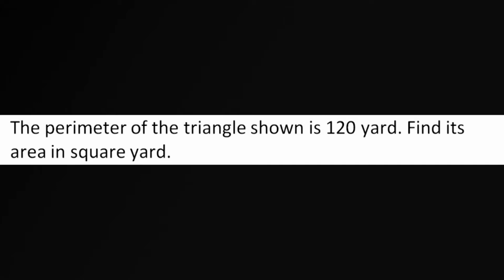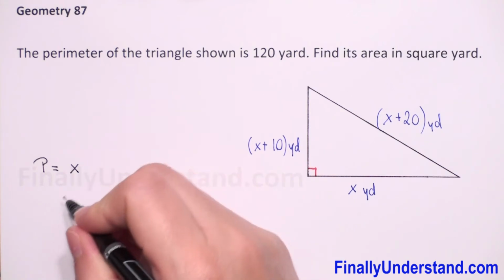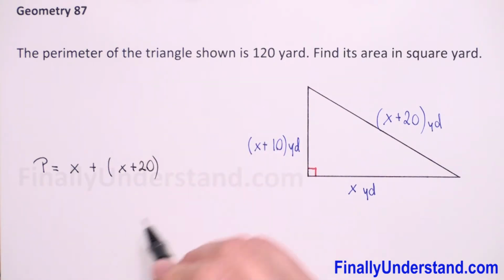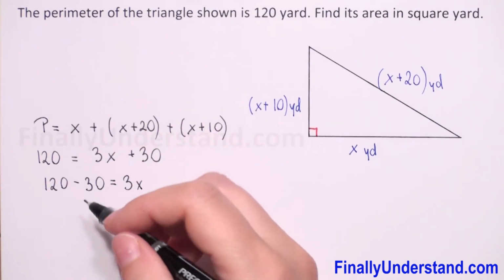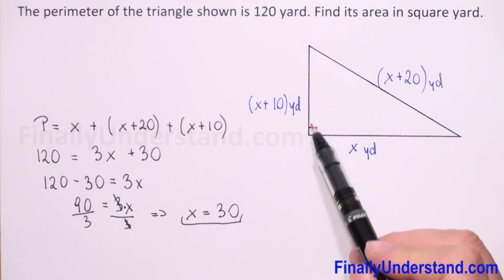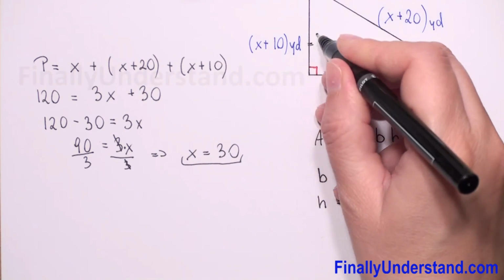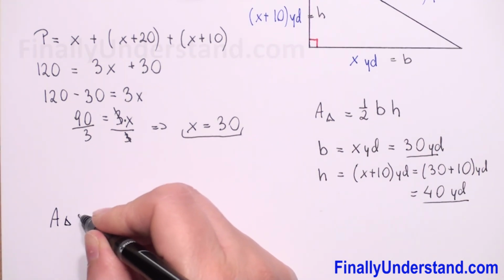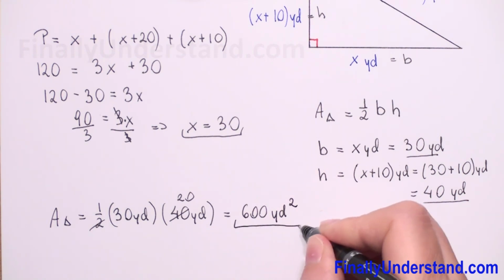Area of a Triangle Geometry 87